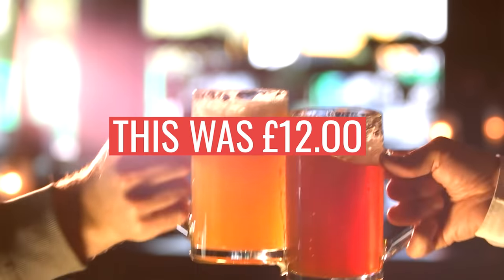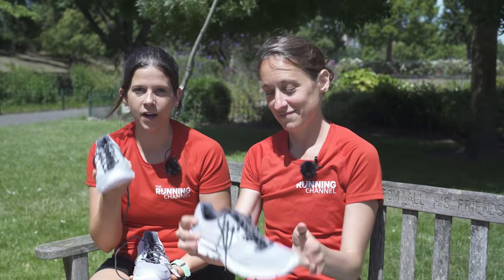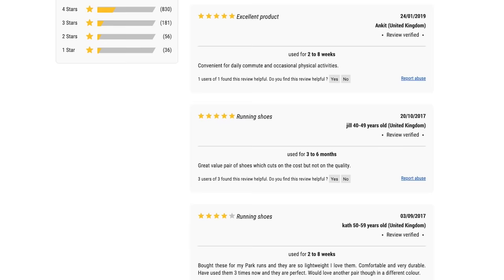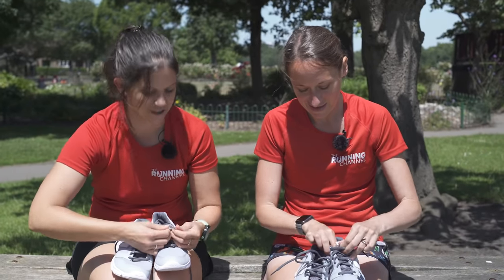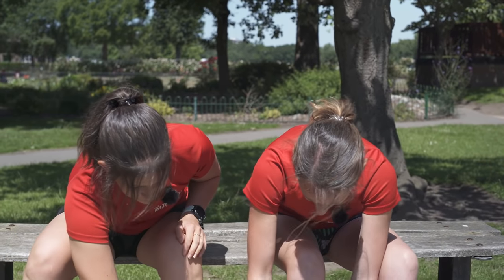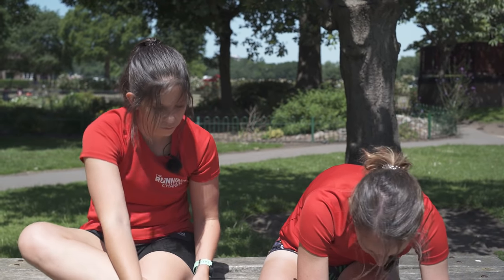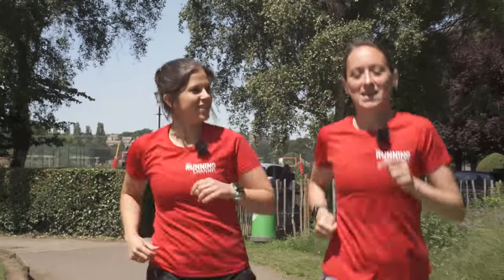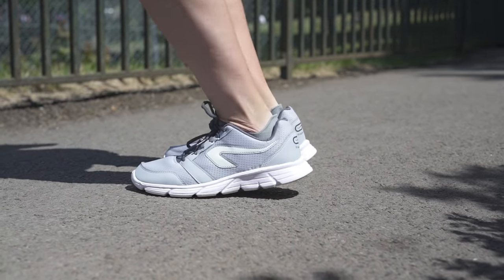We Test £10 Crazy Cheap Running Shoes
Can a pair of £10 ($13) running shoes pass our test, or will they destroy our feet? Anna and Kate try out these budget kicks.

What do you think, are these shoes better than the ones you started with?

↓↓ WOULD A FRIEND LIKE THESE SHOES TO START RUNNING? Tell us who in the comments below and they could win a pair!*↓↓

*Competition entries close on the 7th July 2019. We will pick a winner at random and get in touch with you to let you know you have won.

Read this far? Thanks! We would really appreciate it.